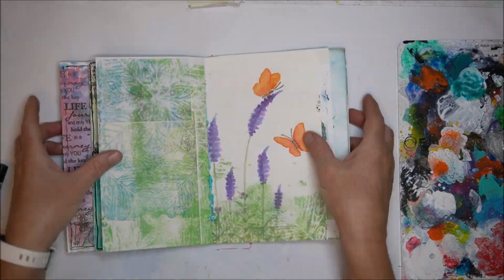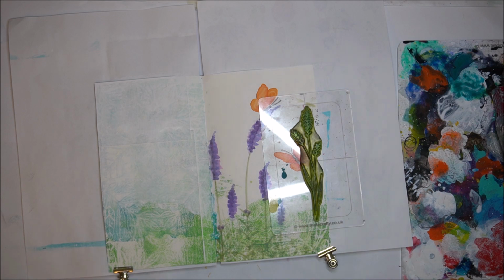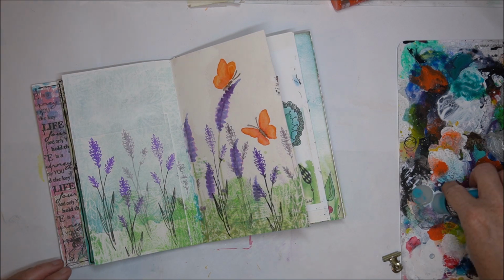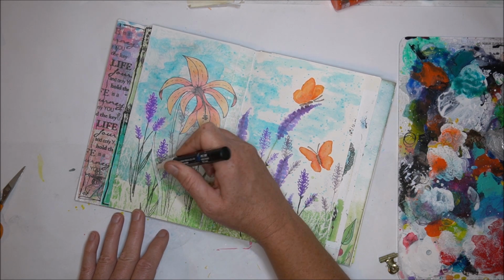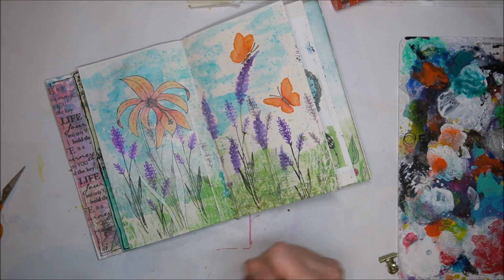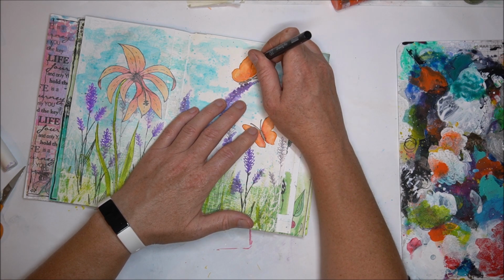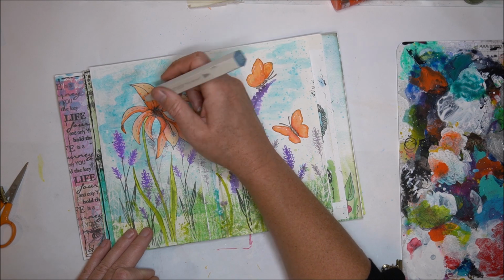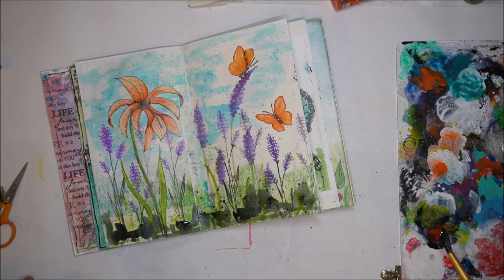Find my soul - Junk art journal part 14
Here´s the link to my Junk art journal series if you want to watch from the beginning when I made the book and backgrounds

If you get inspired to create from watching my video´s,
or make something using my line of stamps and mixed media products (That´s Crafty!, Rubber Dance), I would love to see them!
Please share with me in my closed Facebook group

xx Melina

Hej kreativa vänner!

Om du blir inspirerad att skapa genom att titta på mina videor,
eller gör något med mina stämplar och andra designade produkter (That´s Crafty !, Rubber Dance), skulle jag gärna vilja se vad du skapar!
Dela gärna med dig av dina projekt i min slutna Facebook-grupp

Välkommen in i min webbshop! Här hittar du stämplar, stenciler/masker och papper som jag ofta använder i mina videos.

Tack för att du tittade!
xx Melina